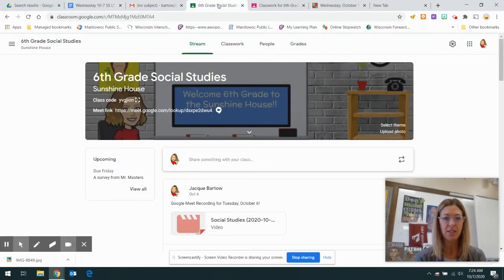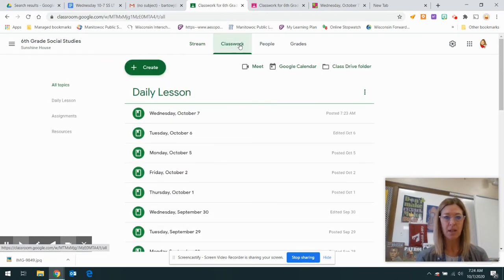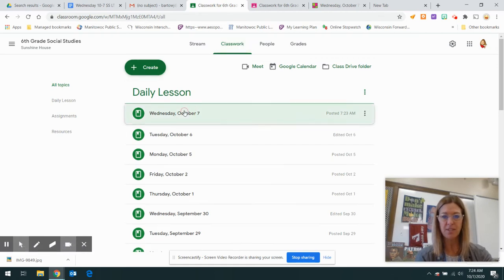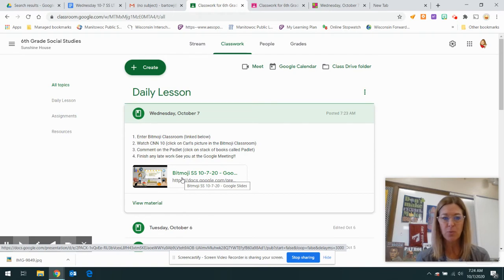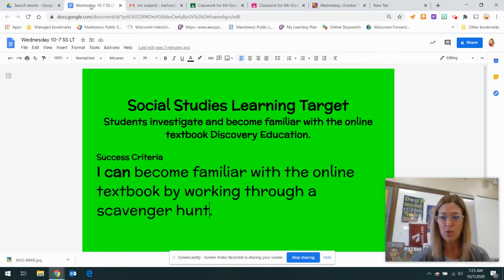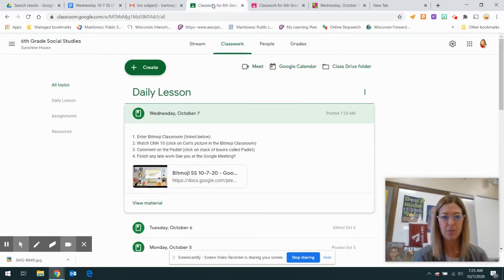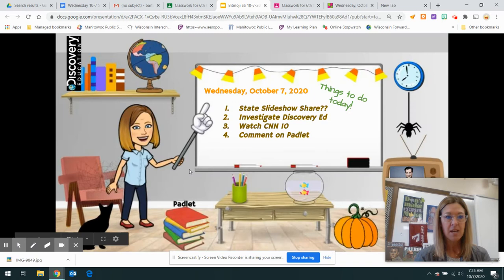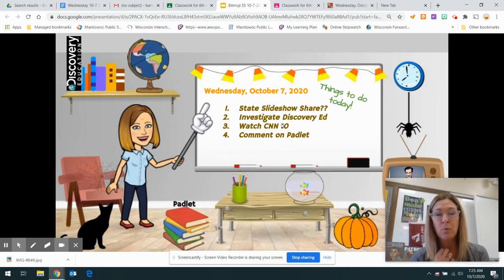Wednesday, October 7-Social Studies